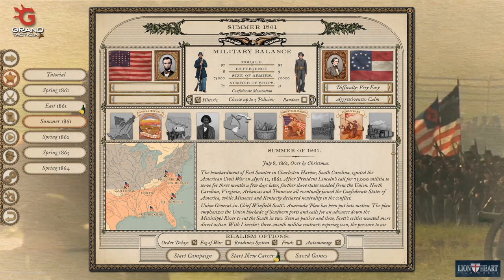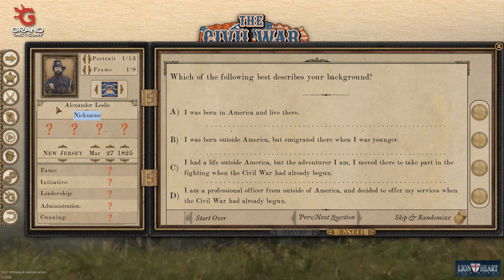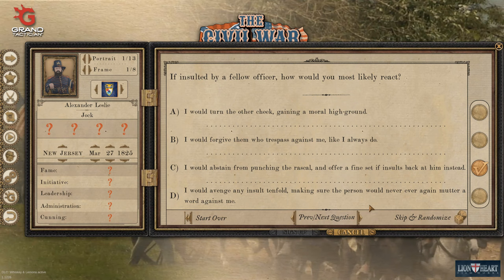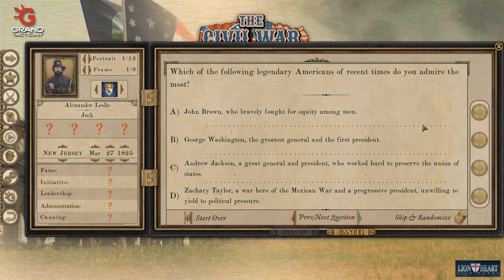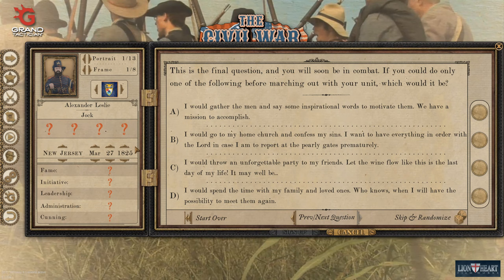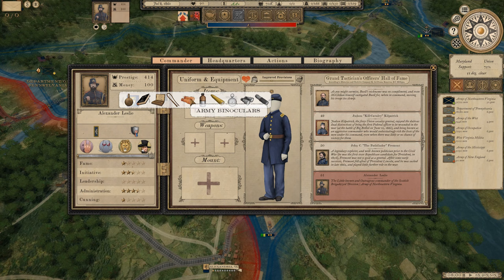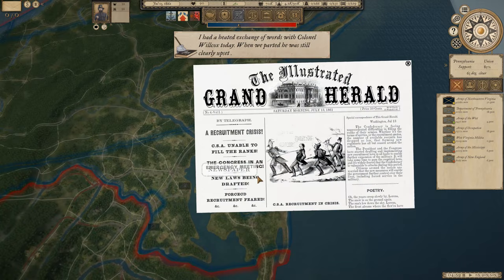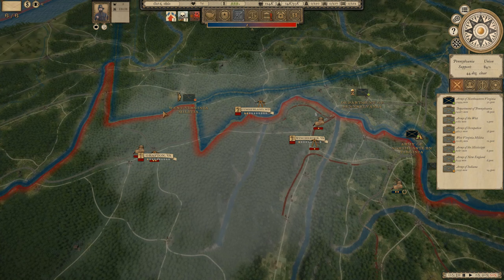New Game! Grand Tactician: Whiskey and Lemons | Union Career | Episode 01 - Alexander Leslie Enrols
Whiskey & Lemons introduces a new Career mode, that adds role playing elements to the Grand Tactician: The Civil War campaigns. Create your own character, follow your commanders' orders, gain prestige and promotions. When in position to do so, play a key role in your nation's war-effort. This is your Civil War story!